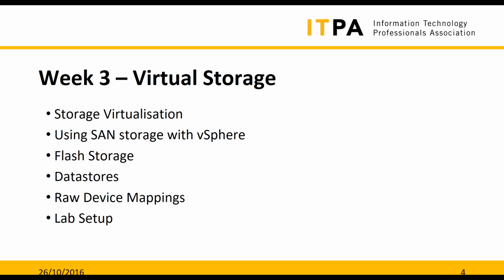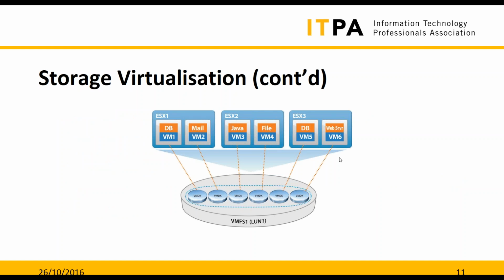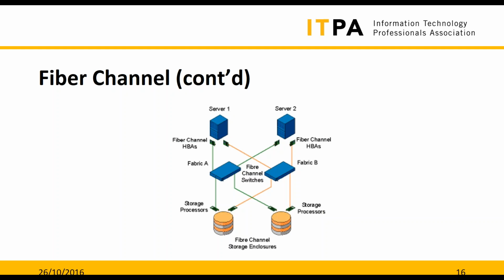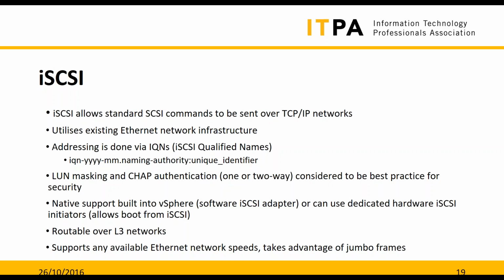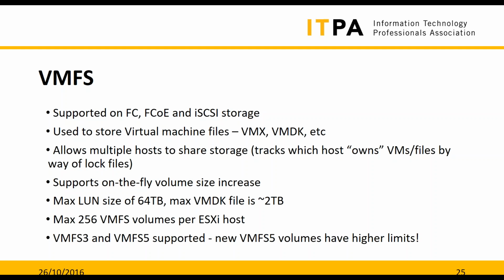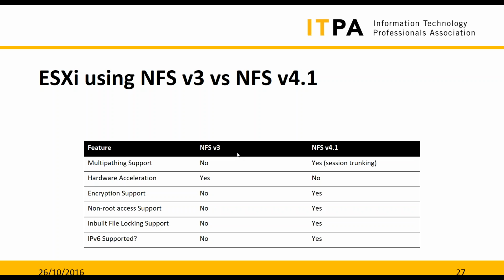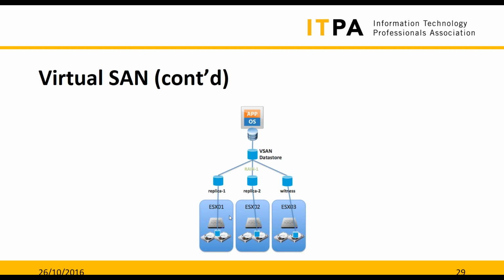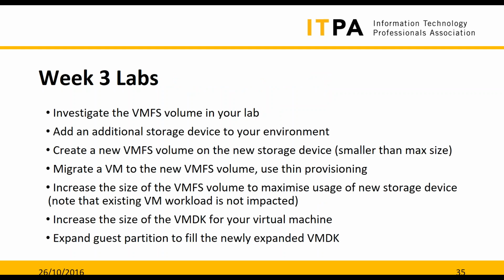Free ITPA Short Course - VMware vSphere 6 Masterclass, Week 3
Register on the IT Masters website for access to the free course materials

Week 3: Virtual Storage

* Storage Virtualisation
* Using SAN storage with vSphere
* Flash Storage
* Datastores
* Raw Device Mappings
* Lab Setup